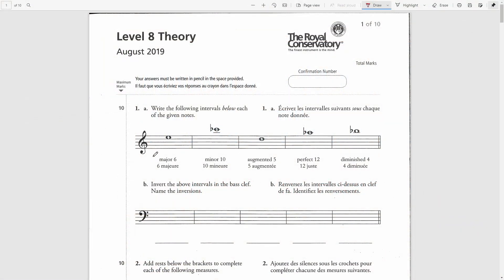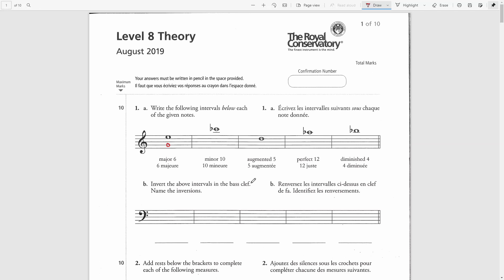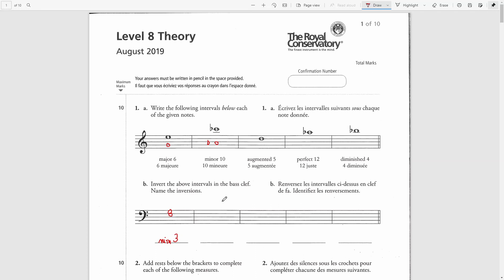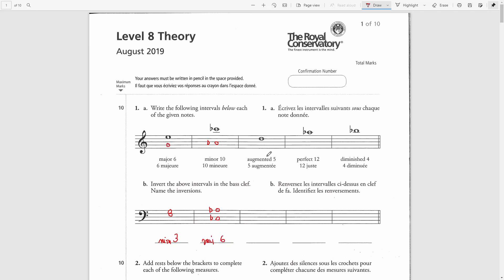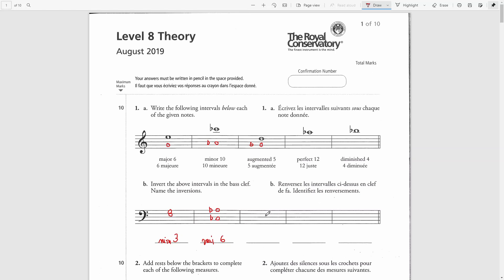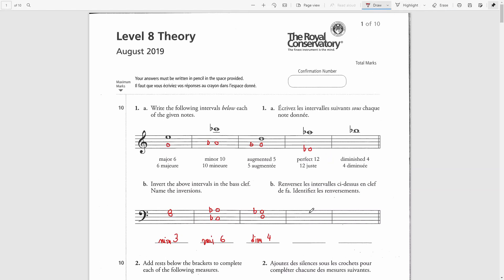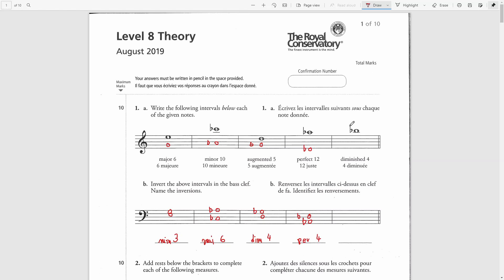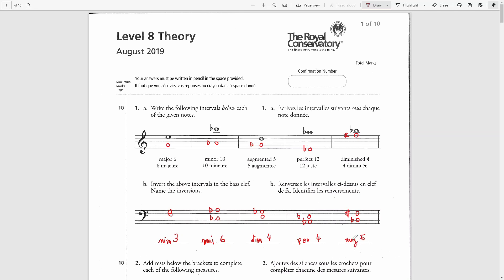RCM Level 8 Theory - Intervals: Example 1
I've been teaching The Royal Conservatory of Music Theory and Harmony courses for over 20 years.  In these videos I show you how I would complete a Level 8 Theory Exam.